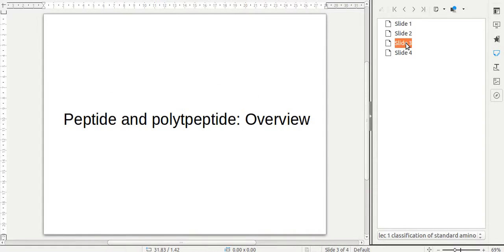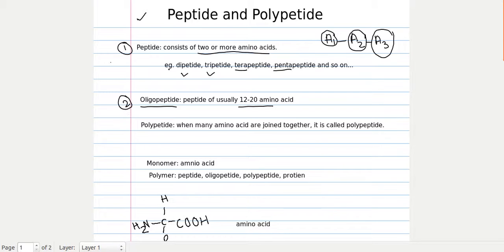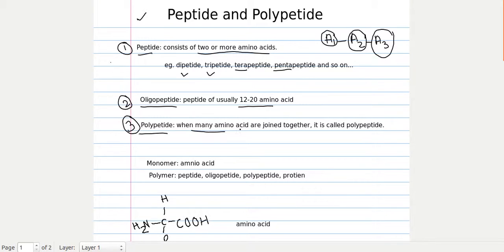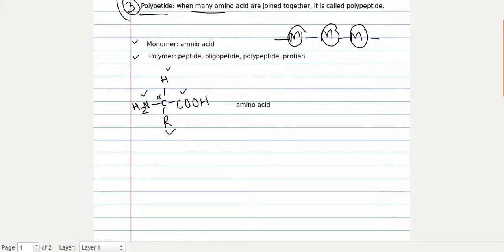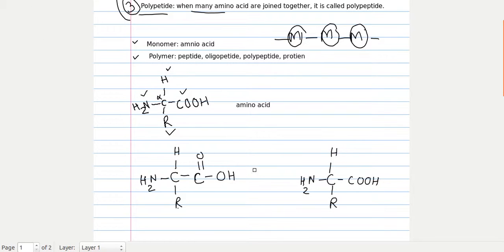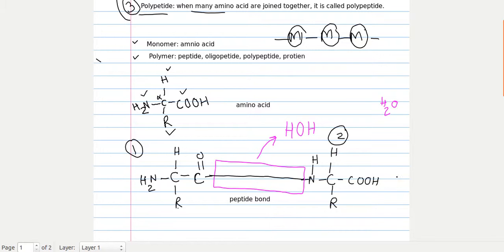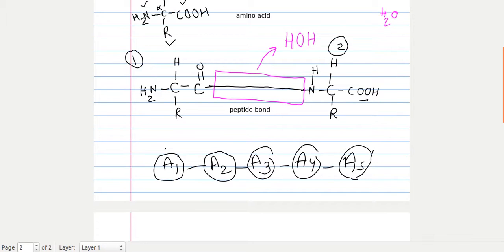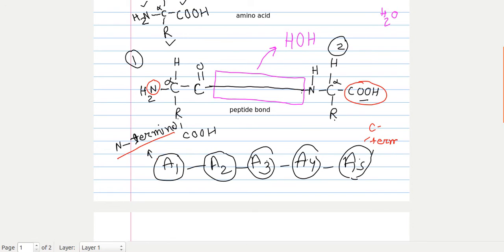peptides and polypeties: Overview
for complete series of lectures go to following link